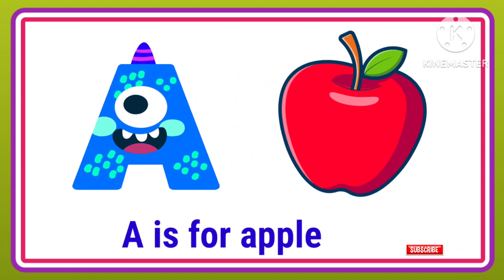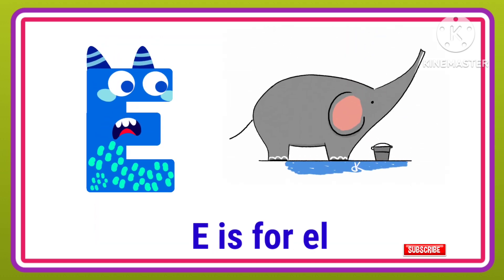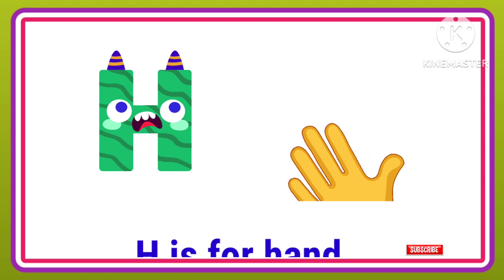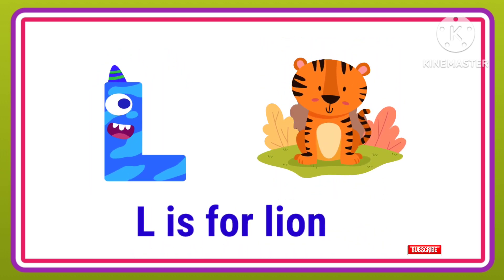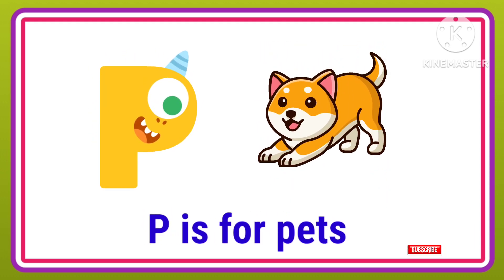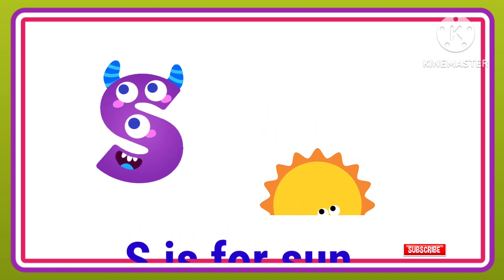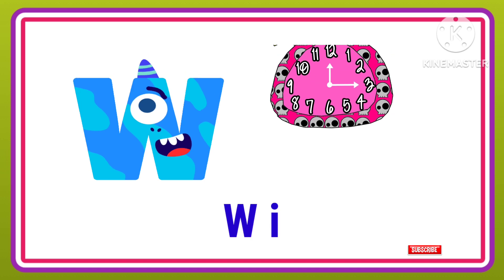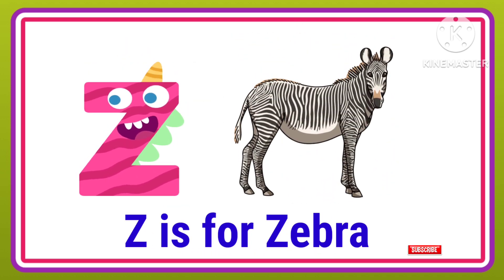aforapple🍎 bforball🏀 ABC Phonics Songs Nursery Rhymes | Alphabets Songs#abcsong ‎@play.packet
aforapple🍎 bforball🏀 ABC Phonics Songs Nursery Rhymes | Alphabets Songs#abc ‎@play.packet

ebra

Apple -🍎
Ball - 🏀
Cat - 🐱
Dog - 🐶
Elephant - 🐘
Fish - 🐠🐋🐟
Goat - 🐐
Hen - 🐔
Ice cream -🍦
Juice - 🍹
kite - 🪁
Lion - 🦁
Mango - 🥭
Nose - 👃
Orange - 🟠
Parrot - 🦜
Queen - 👸
Rat - 🐀
Ship - 🚢
Umbrella - ☂️
Vegetable  - 🥦🥕🌽
Watch  - 🕙
xmastree -🎄
Yoga - 🧘‍♀️
Zebra - 🦓

Alfabet song,
Alfabet geet,

THANKS FOUR WATCHING THIS VIDEO